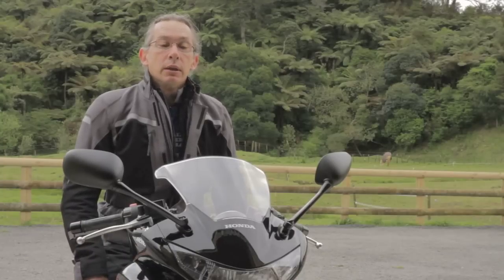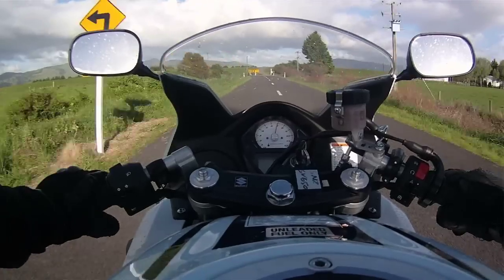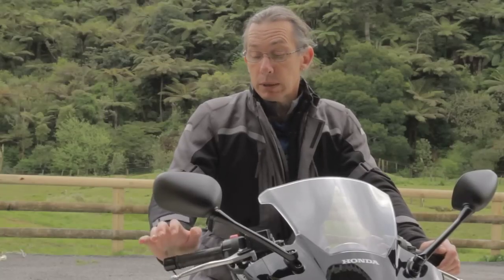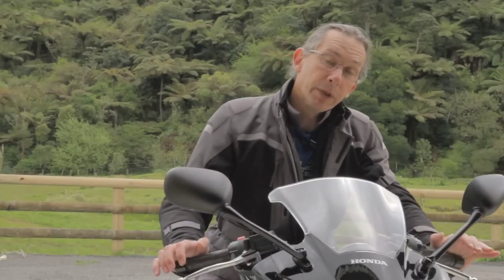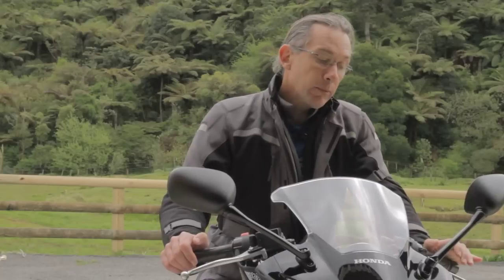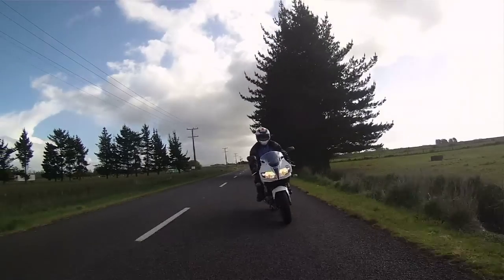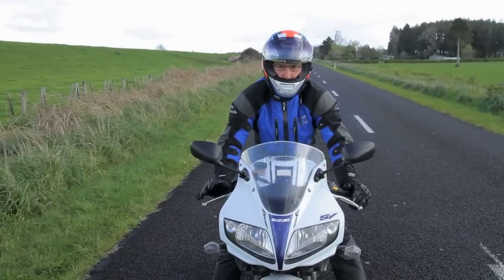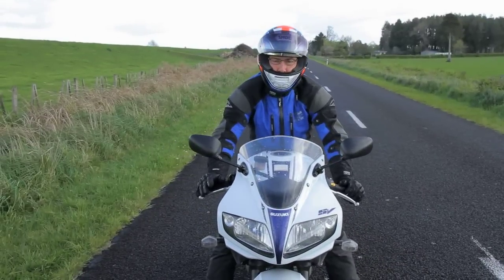Countersteering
Another in our series of tips for beginners - Countersteering explained.